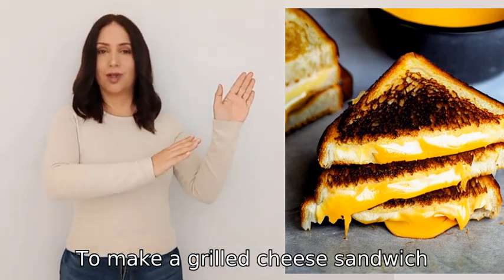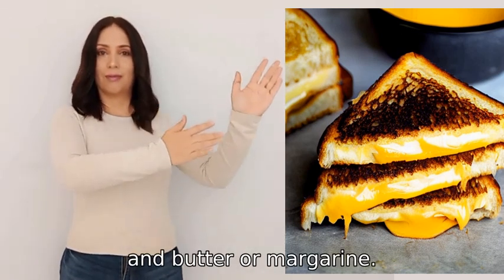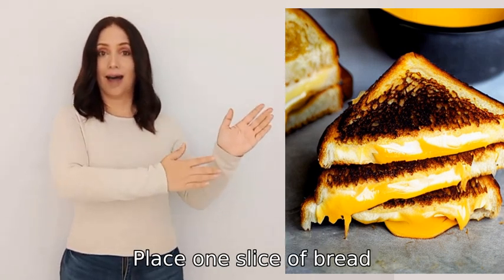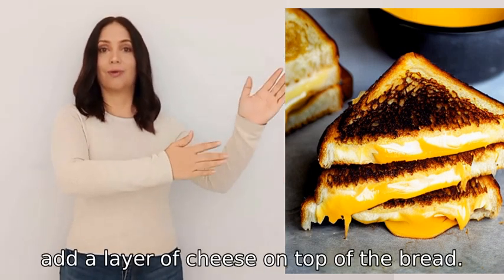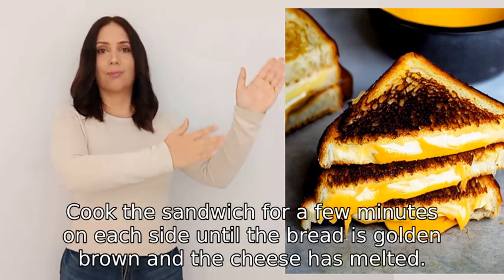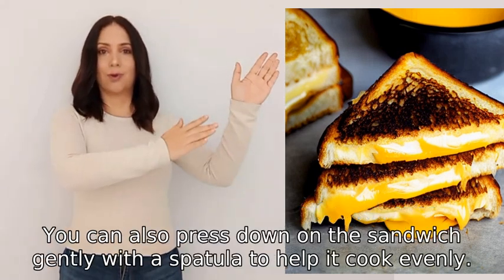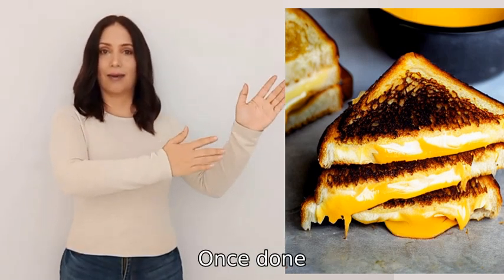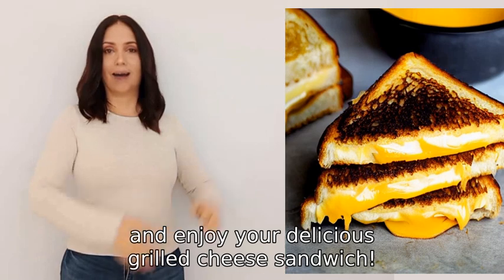How do you make a grilled cheese sandwich?